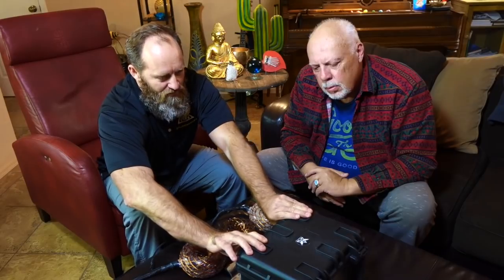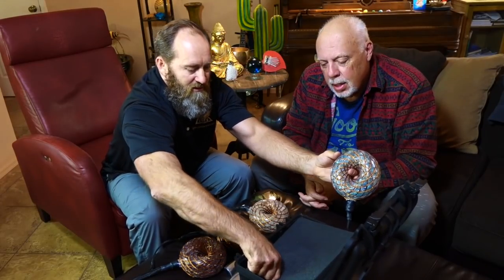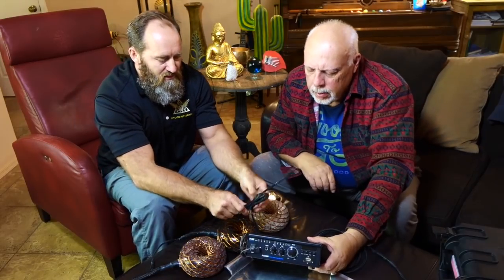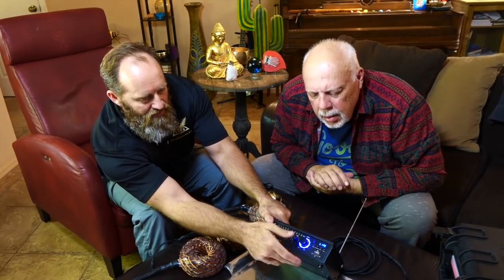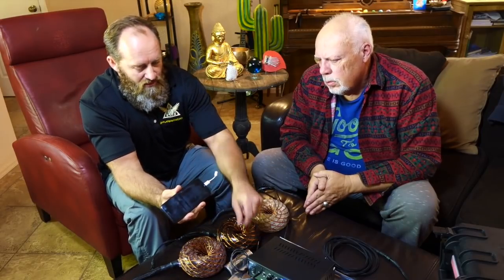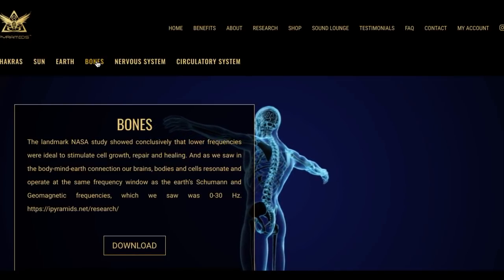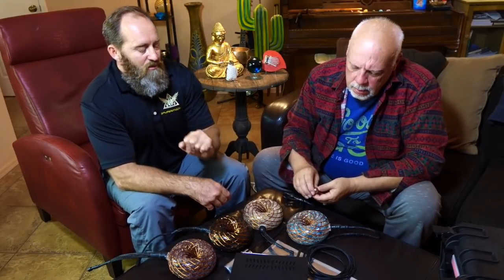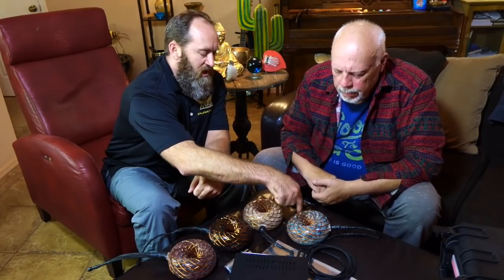Experience the New iTorus With Inventor Jason Stiles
Jason Stiles, inventor of the iTorus and iPyramid, is interviewed by Ken Sheetz about the amazing vortex healing and meditation cool tool, now